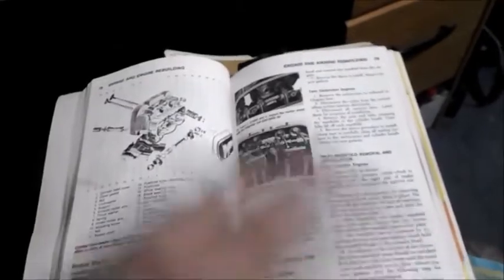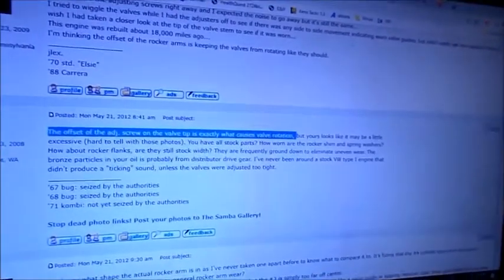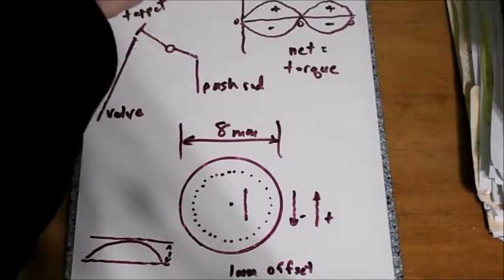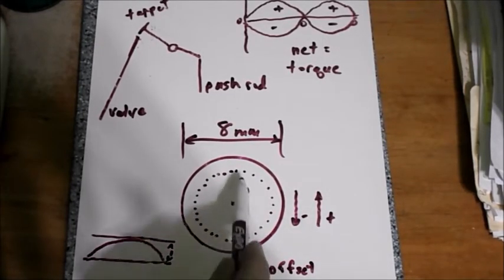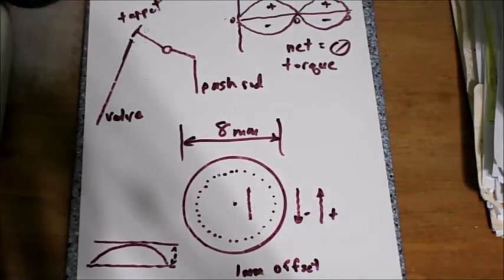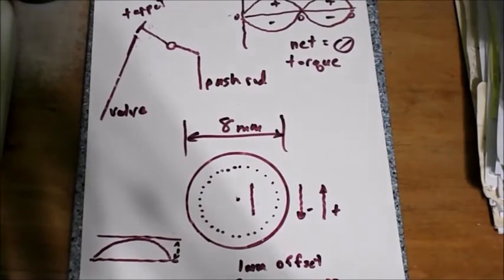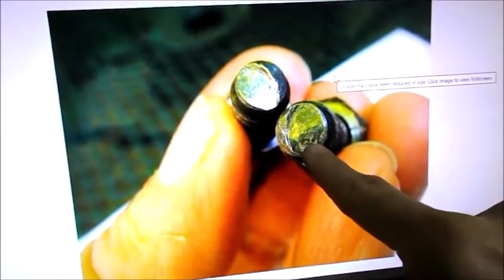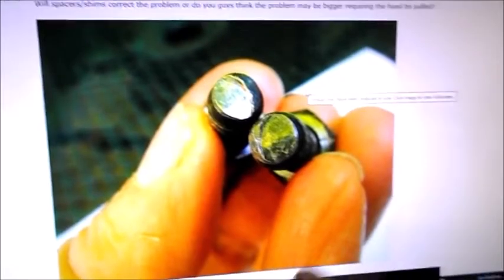vw type 1 mileage & mpg vlog 13 valve rotation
rocker arm alignment. go centerline or go off center? do what the power guys do or do what the stock people do? believe and regurgitate the vw dogma that says that the off center alignment rotates the valve or try to wrap your mind around what's really going on? i put these vids together because i believe that you want to understand. i believe in you. i don't believe in vw dogma. i put my faith in physics and (in this case) high speed video.

here's a link to a rocker arm geometry setup vid from another youtuber who is a centerline setup guy.